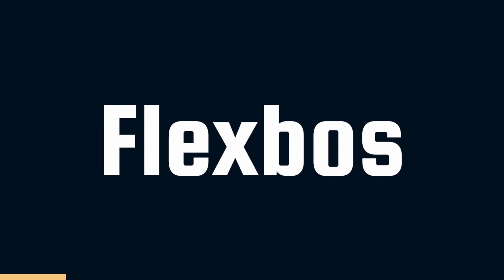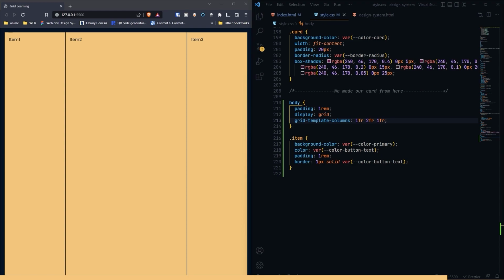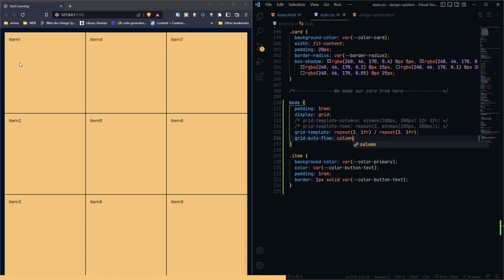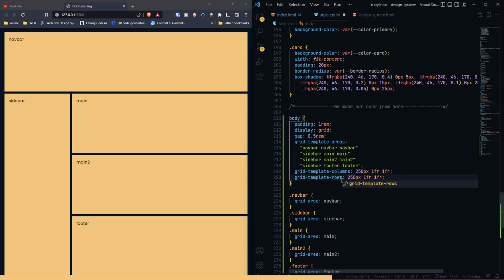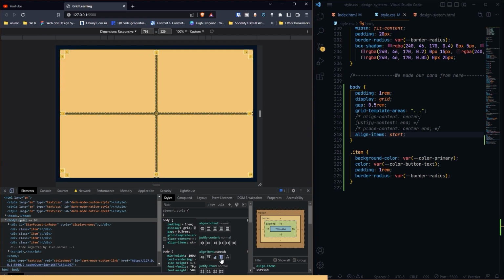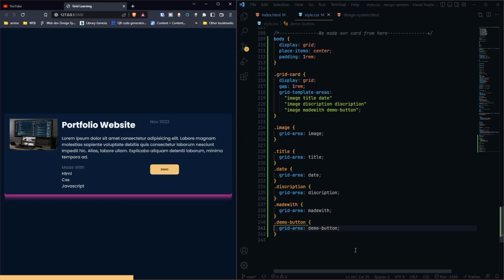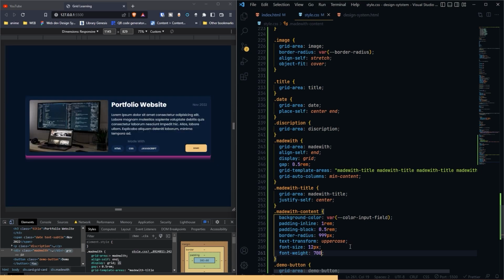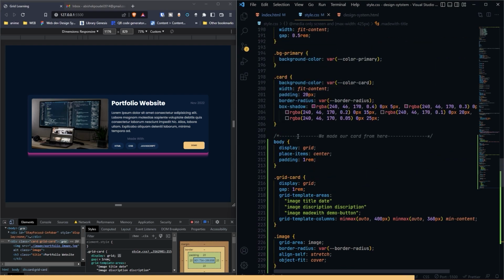Everything you need to know about CSS Grid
By the end of this video you will know everything you need to know about CSS Grid. Flexbox🤨 Chuck that sh*t out of the window🪟 because you wont ever use it after this vide. The first thing we will do is learn about  the basic and apply that knowledge by making this beautiful looking card entirely by grid.
Here is the Table Of Content
Intro : 00:00
Setup : 00:40
Display grid : 01:56
Grid Template Columns : 02:34
Auto : 03:20
Fractional Unit in Css Grid : 03:55
Min Content : 05:02
Repeat : 5:56
Minmax() : 06:53
Grid  Template Rows : 07:58
Grid Auto Flow : 09:05
Gap : 09:37
Grid Template Area : 10:28
Aligning stuff with CSS Grid : 15:52
Making card With CSS Grid : 20:11
Final Thoughts : 32:55
Here are The links That I promised in the video
Hope you like the video, hope you enjoyed, hope I was not annoying🤣 and Thankyou For watching🙂
Everything About Css Grid Layouting with css Grid